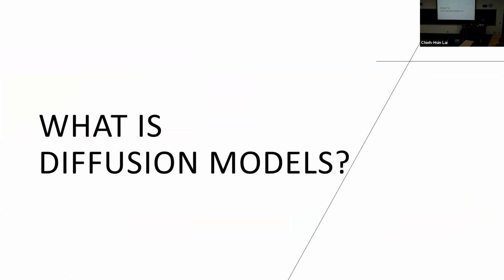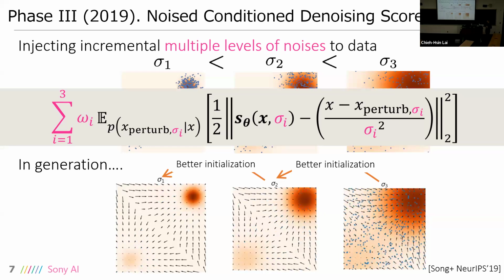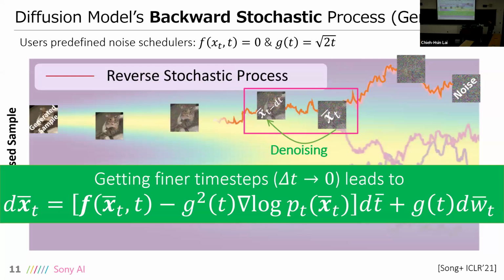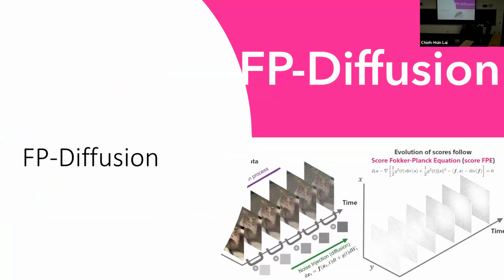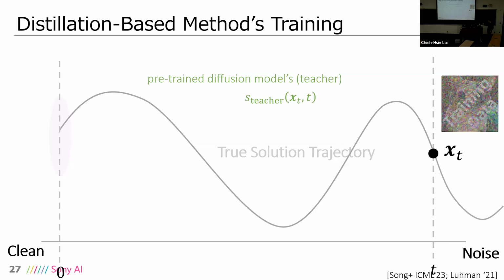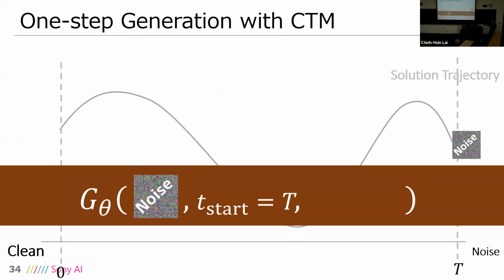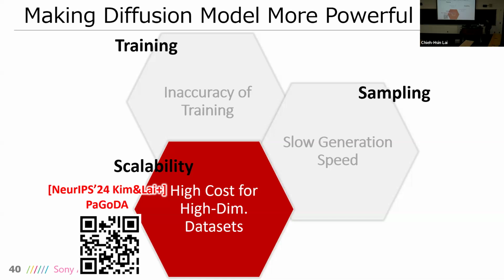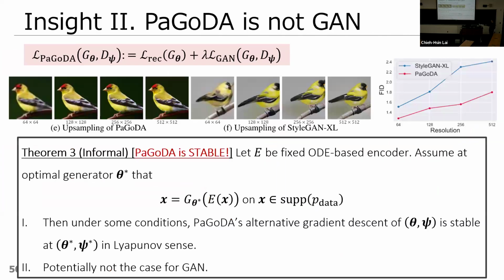Evolution of Diffusion Models: From Birth to Enhanced Efficiency and Controllability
IMA Industrial Problems Seminar
Speaker: Chieh-Hsin (Jesse) Lai - (Sony)

Abstract: Diffusion models excel in high-fidelity data generation across various domains but face challenges of slow sampling and fixed resolution. This talk introduces diffusion model fundamentals and methods to boost training and sampling efficiency by leveraging a unified "consistency" concept rooted in the models’ mathematical structure.
To speed up sampling, I will present the Consistency Trajectory Model (CTM), which compresses a pre-trained diffusion model into a single network. CTM computes scores (log-density gradients) in one forward pass, enabling efficient traversal along the Probability Flow ODE and supporting novel deterministic and stochastic sampling methods, including long jumps along ODE paths.

To overcome resolution constraints, I will introduce Progressive Growing of Diffusion Autoencoder (PaGoDA), which extends a generator’s resolution beyond that of a pre-trained diffusion model. By encoding high-resolution data into a structured latent space, PaGoDA incrementally increases the decoder’s resolution, enhancing efficiency without retraining during upsampling.

If time permits, I will discuss applications in controllable generation and media restoration for solving inverse problems.

Presented for the University of Minnesota on 11/15/2024.
You can learn more about the IMA Industrial Problems Seminar